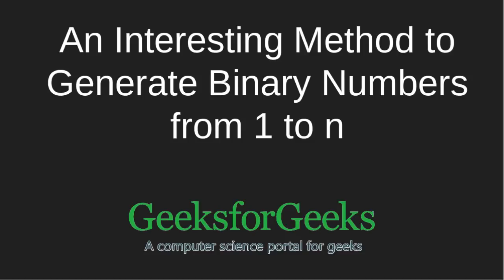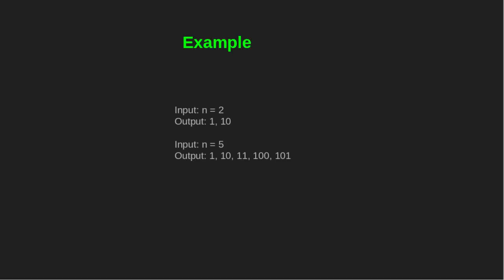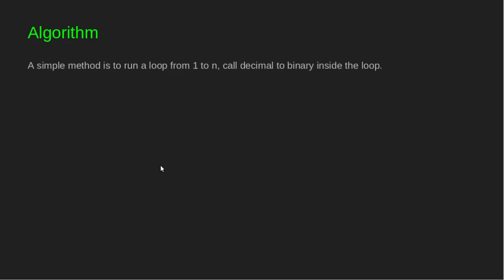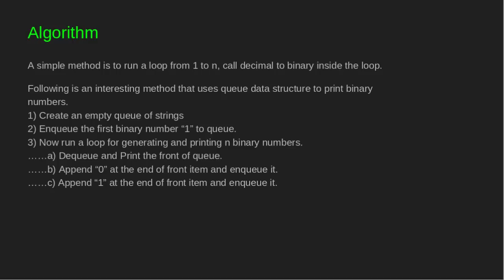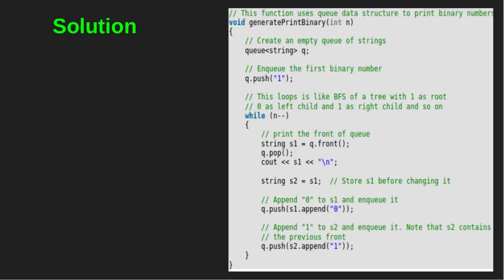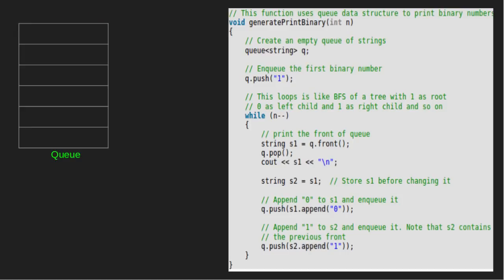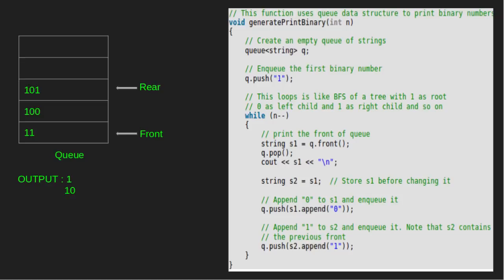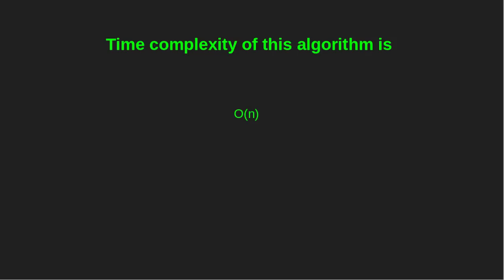An Interesting Method to generate binary numbers | GeeksforGeeks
Find Complete Code at GeeksforGeeks Article:

Parul Shandilya